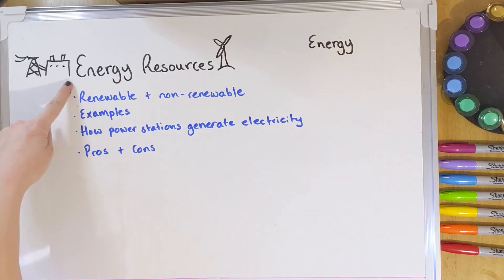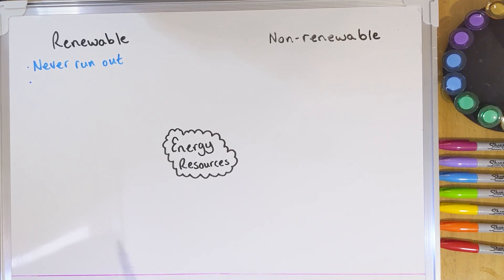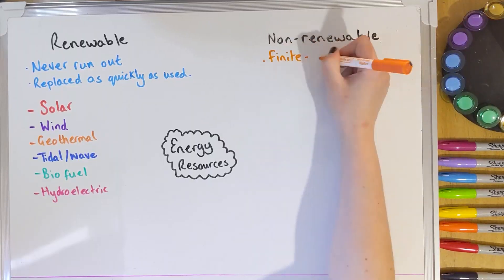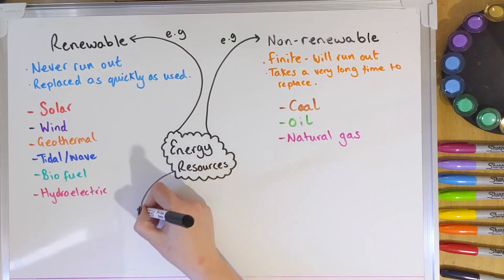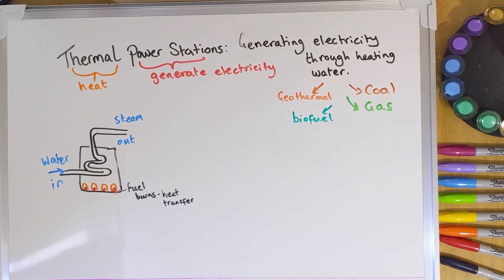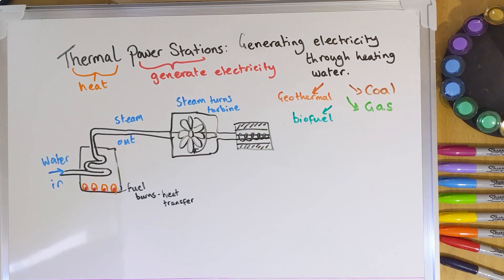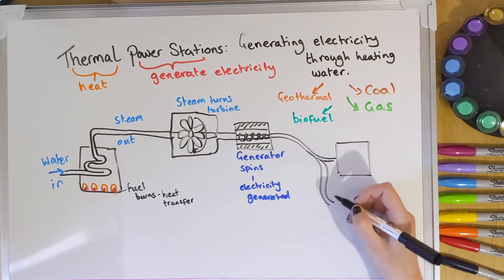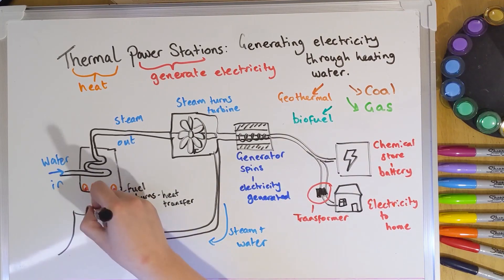Science KS3 : Energy: Renewable and Non-renewable Part 1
Energy: Renewable and Non-renewable Part 1

In this video we will cover:
* An overview of renewable and non-renewable energy resources
* How we use energy resources
* How a thermal power station works

KS3 Science